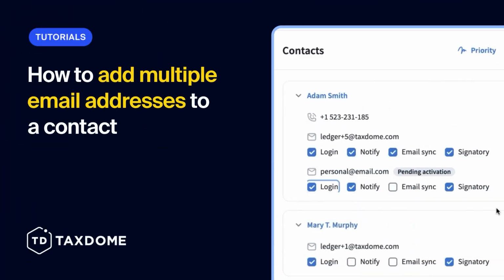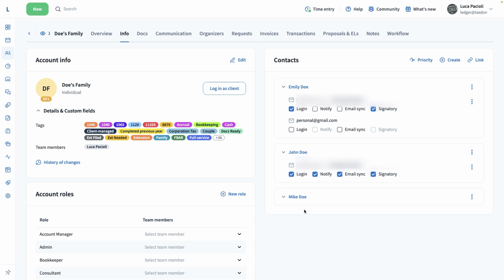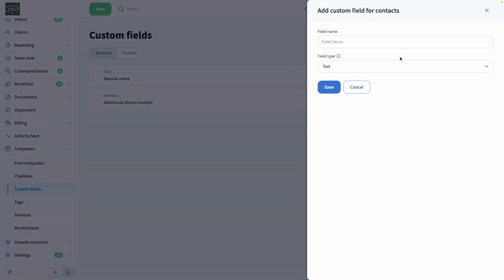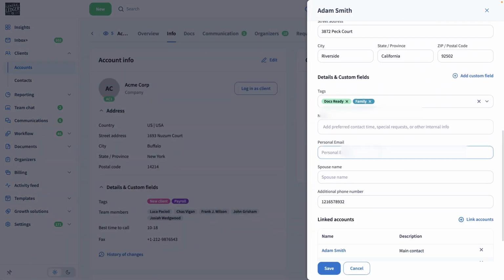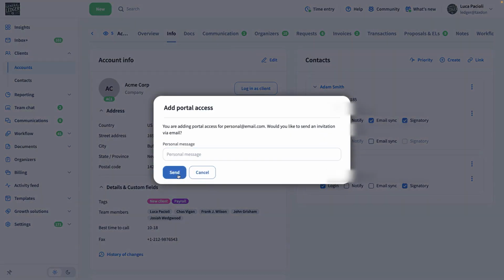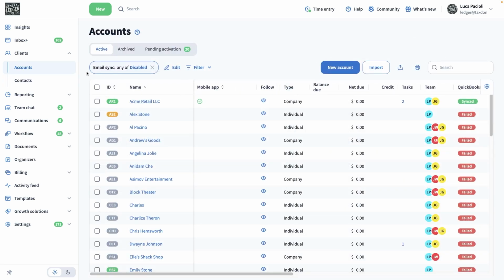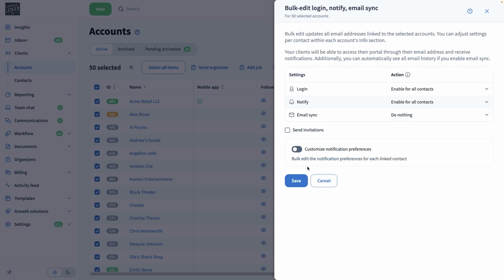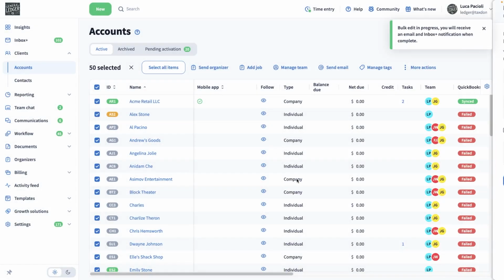How to add multiple email addresses to a contact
Find out more about setting up login access for your accounts, notifications, client email options, and more